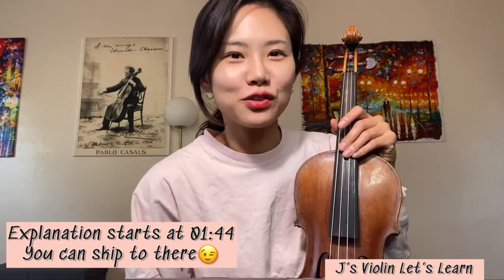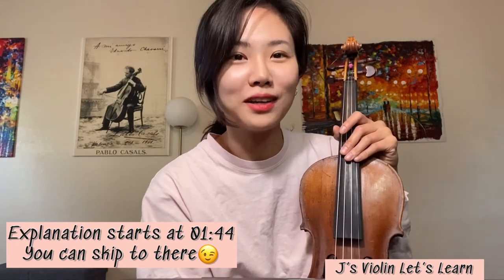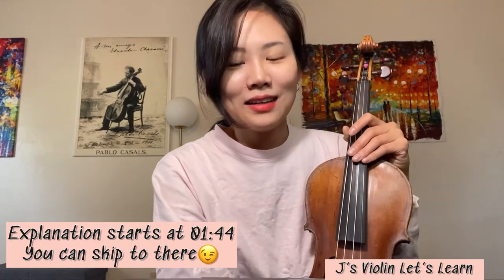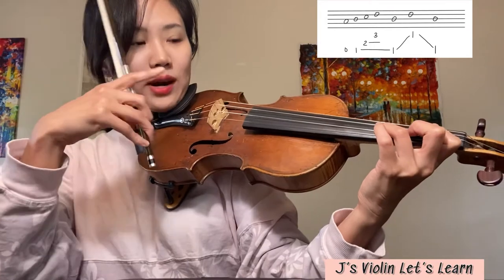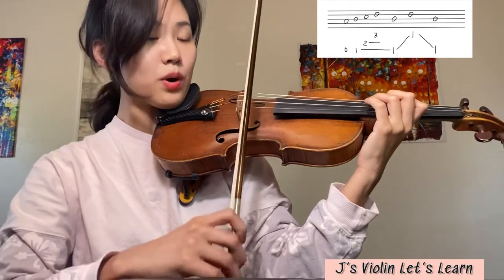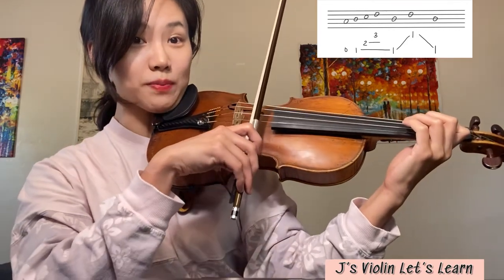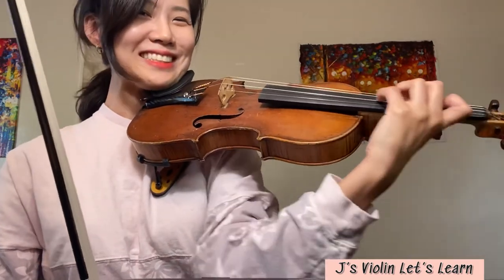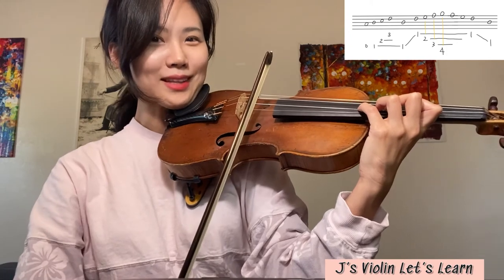J’s Secret Exercise for Shifting: 1st position - 3rd position, shifting with 1st finger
For more communication👉🏻 Instragram @doodle_intheair